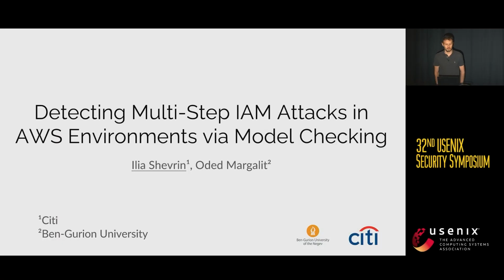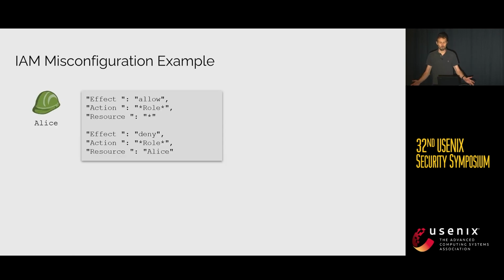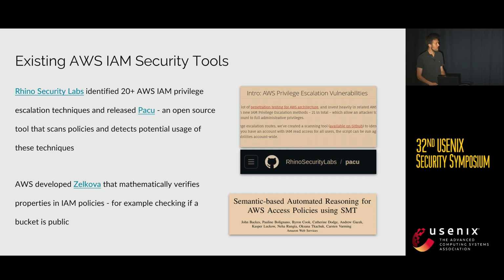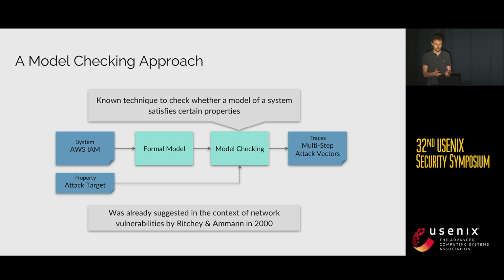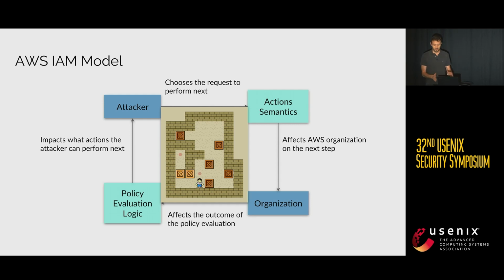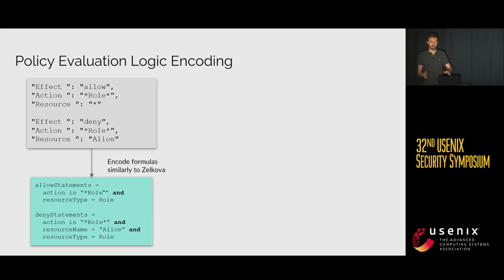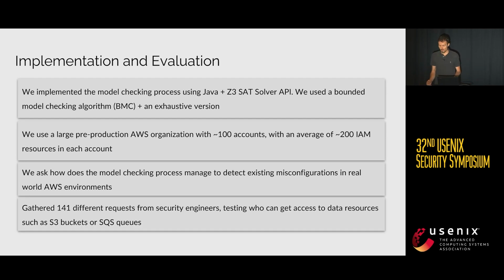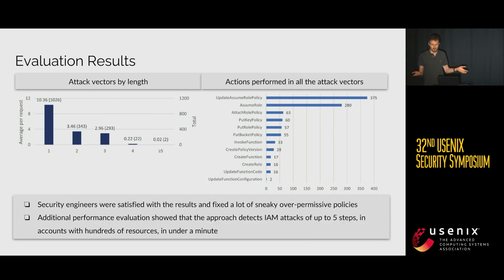USENIX Security '23 - Detecting Multi-Step IAM Attacks in AWS Environments via Model Checking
Ilia Shevrin, Citi; Oded Margalit, Ben-Gurion University

Cloud services enjoy a surging popularity among IT professionals, owing to their rapid provision of virtual infrastructure on demand. Hand-in-hand with the growing usage, there is also a growing concern about potential security vulnerabilities arising from misconfigurations, exposing resources or allowing malicious actors to escalate privileges. Model checking is a known method for verifying that a finite-state Boolean model of a system satisfies certain properties, where the model and the properties are described in formal logic. In case it doesn’t, a finite trace leading to a violating state can be generated.

In this paper, we present an approach to construct a finite-state Boolean model from the Identity and Access Management (IAM) component of Amazon Web Services (AWS), and a property from an attack target, e.g., read a classified S3 bucket object. We run a model checker that detects whether some initial setup allows an attacker to escalate privileges and reach the target in one or more steps by applying IAM manipulating actions. We show that our approach can discover existing misconfigurations in real AWS environments, and that it can detect multi-step attacks in setups containing tens of AWS accounts with hundreds of resources in under a minute.